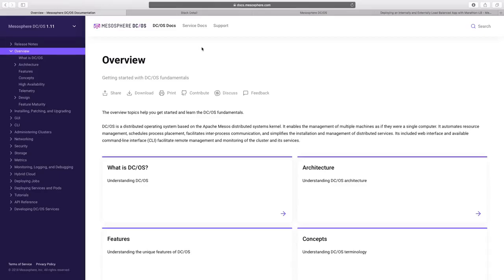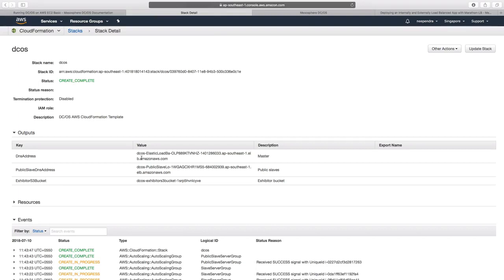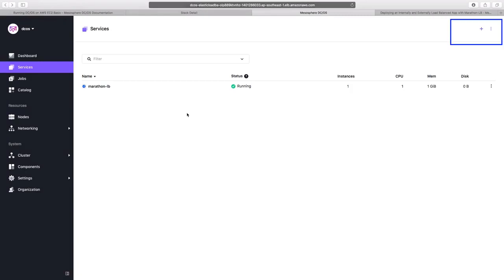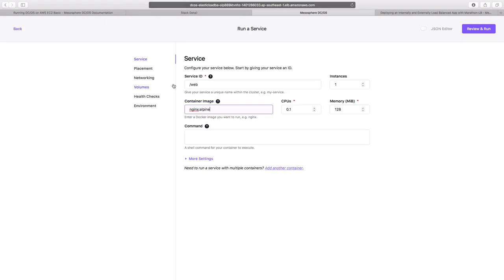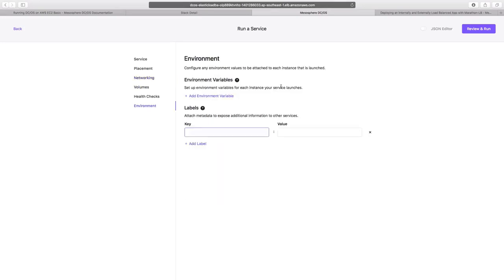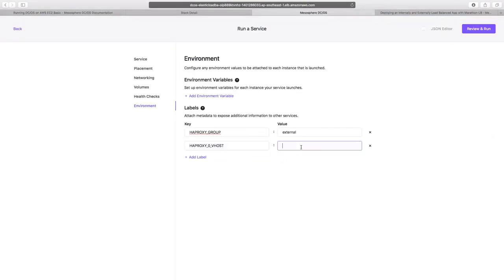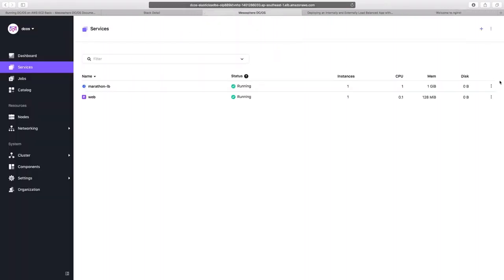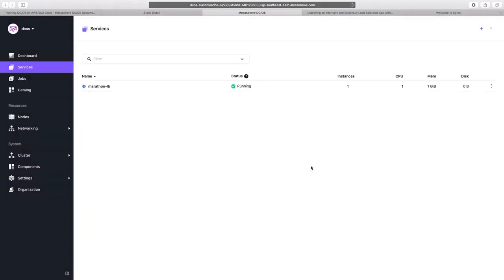Deploying Containers on Mesos with Marathon